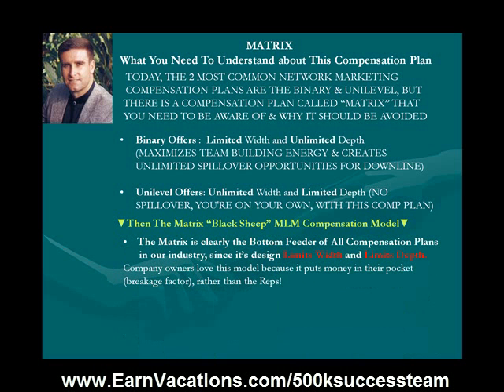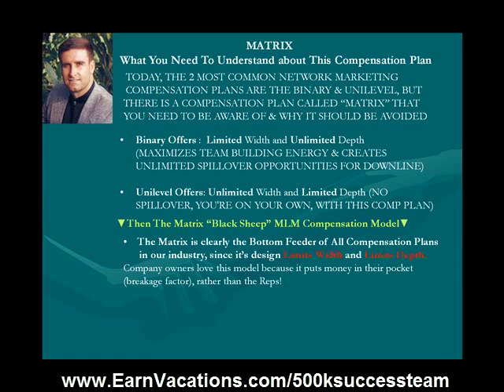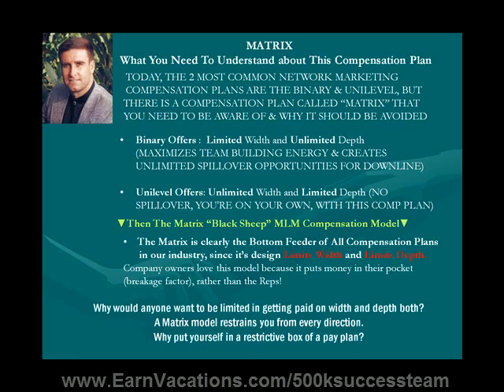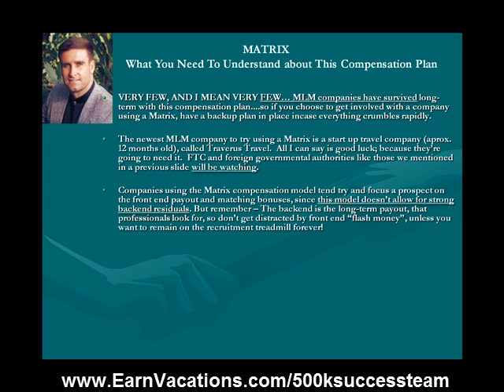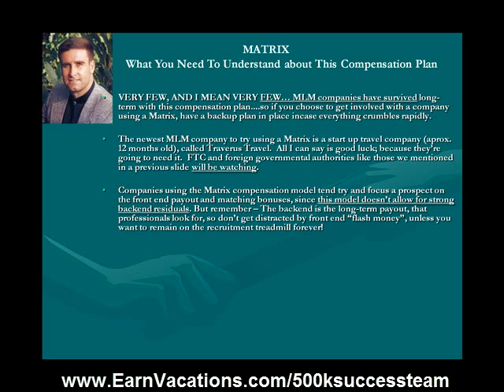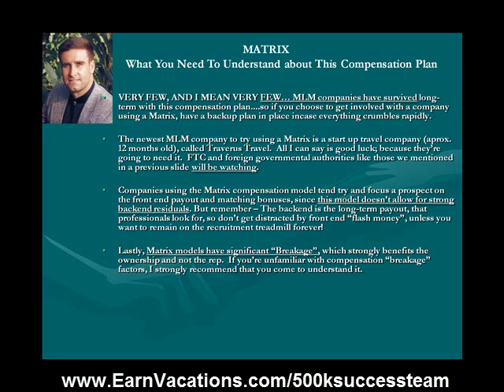Network Marketing MLM Compensation Plans - Matrix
Session 1 - MLM Compensation Plans "Matrix" The 500kS SuccessCoaches will help you fully evaluate the various comp plans,